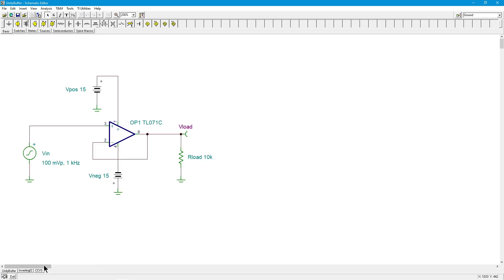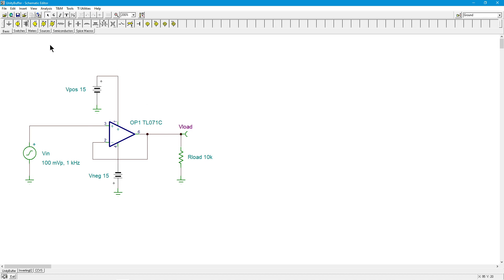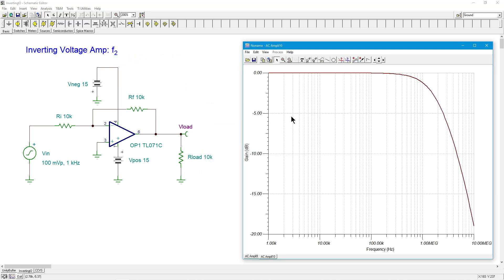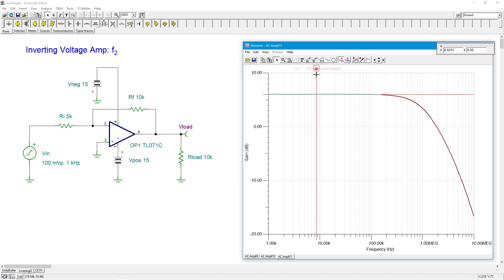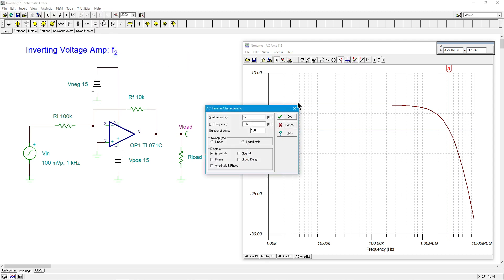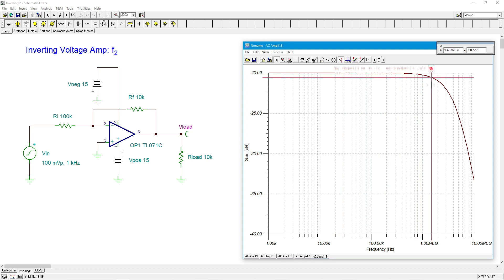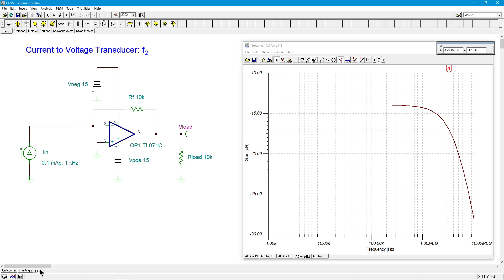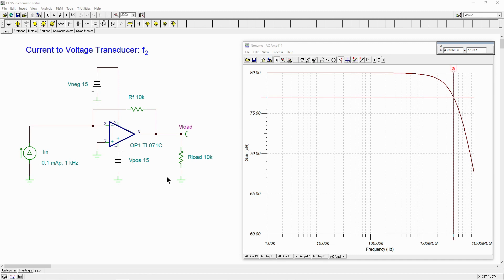Op Amps: Inverting Voltage Amplifier f2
This video explores the upper limit frequency, or f2, of inverting voltage amplifiers. We also take a quick look at current-to-voltage transducers.